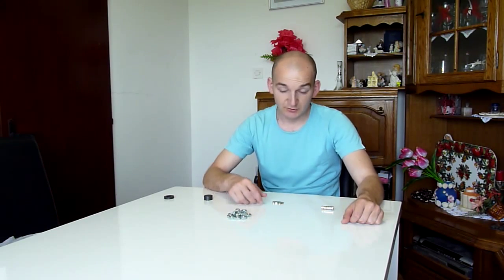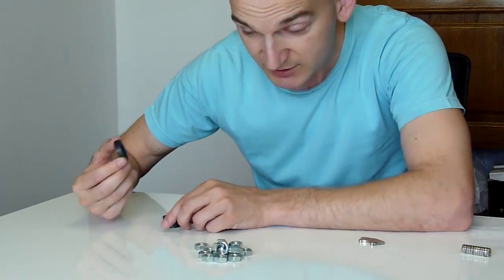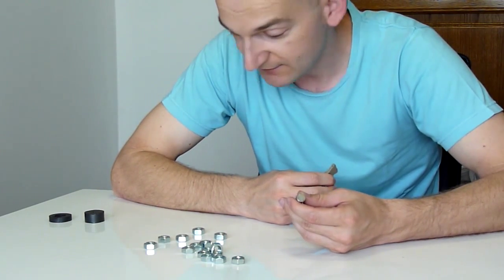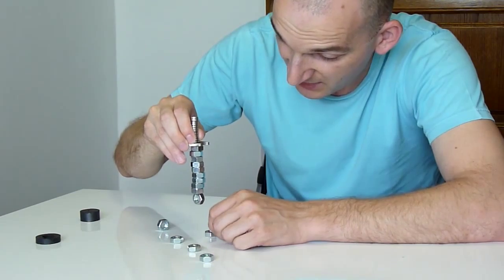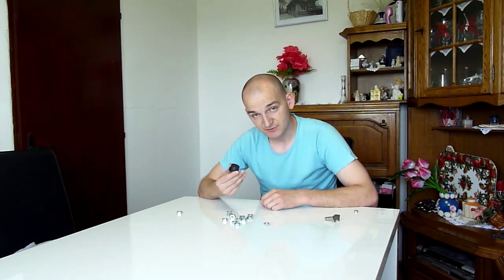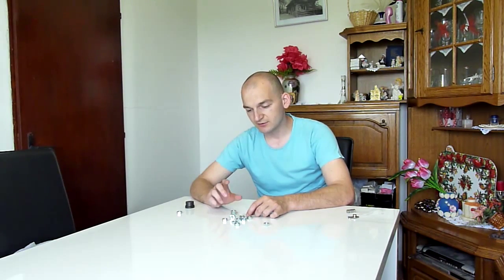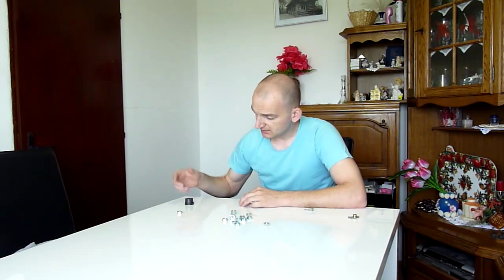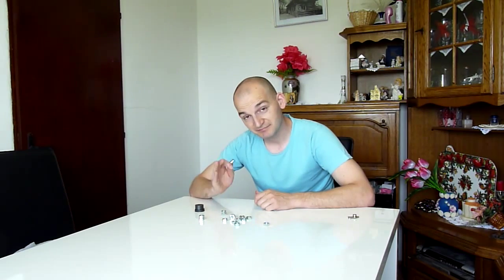How strong are Neodymium magnets?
Short video where i demonstrate difference in attracting force of Neodymium magnets against normal Ferit mangets.